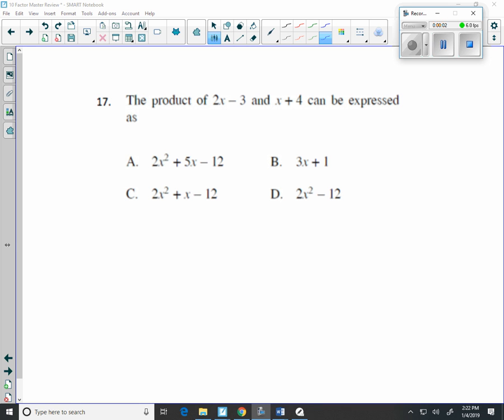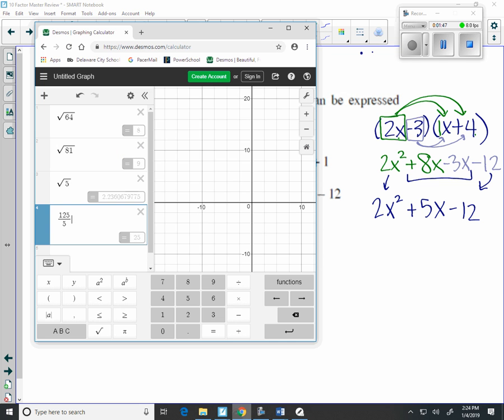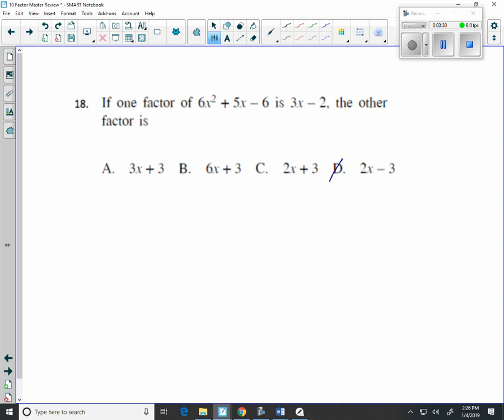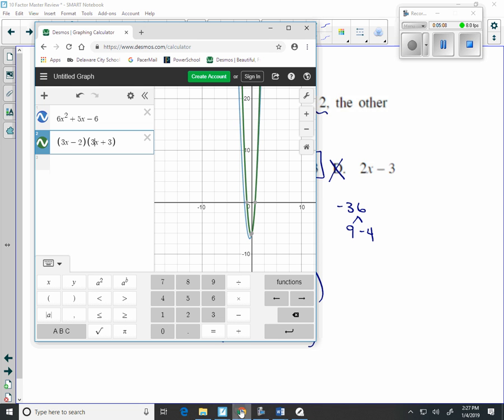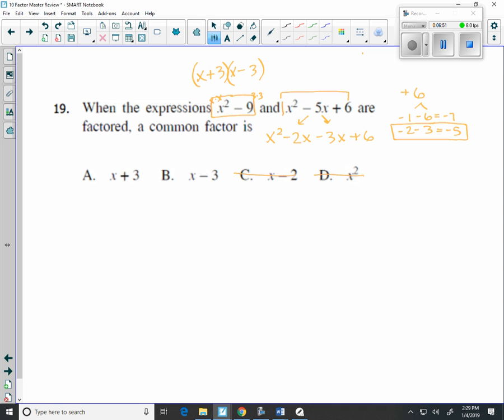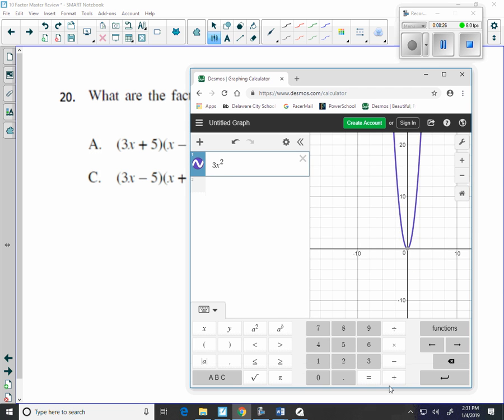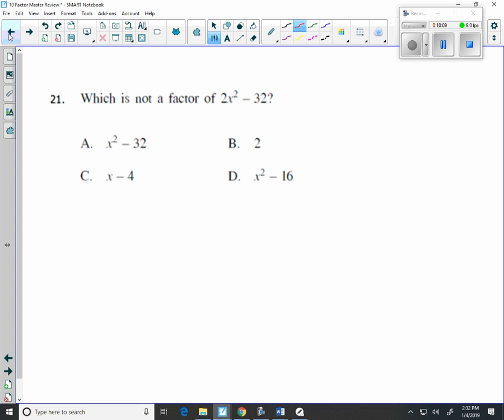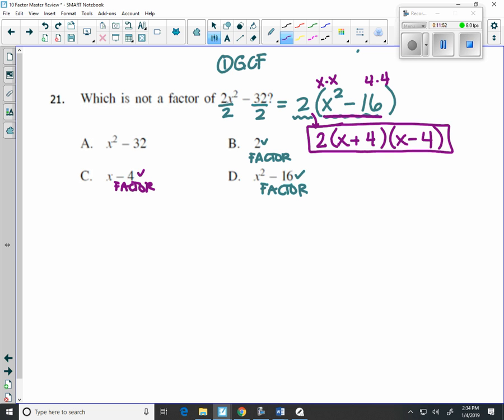Factor Master 17 21